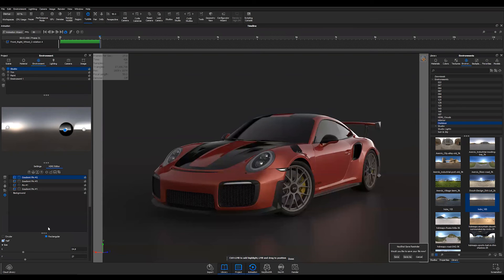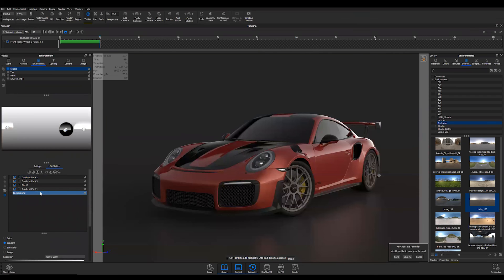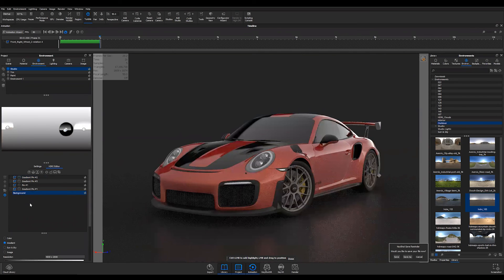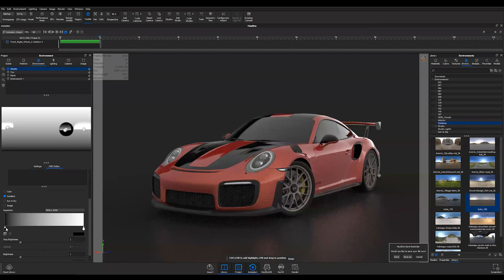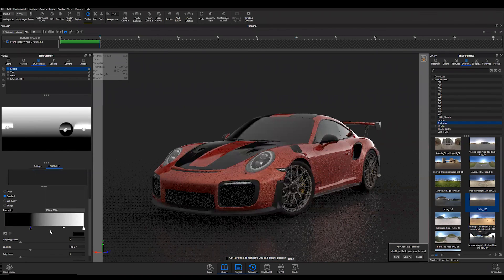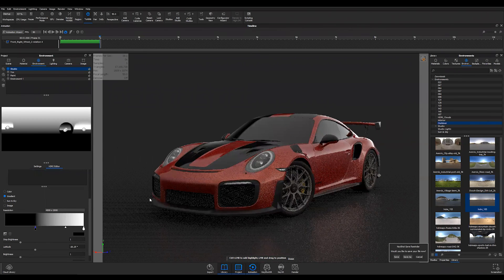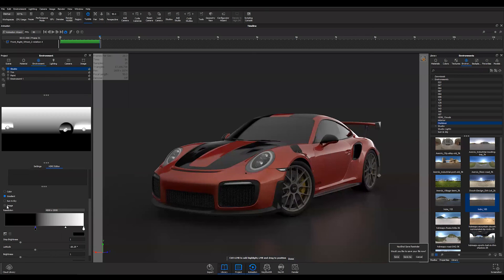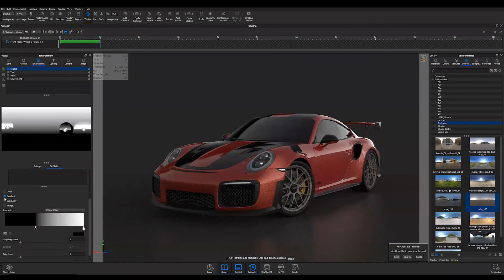Advanced Automotive Webinar Highlight - HDRI Vehicle Lighting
This video is a clip from Webinar 88 - Advanced Automotive Material & Lighting. In this clip, Tim Feher shows you how to light your automotive scenes with custom HDRI lighting. Follow along to learn more about:

- Applying HDRI's
- Editing HDRI's
- Realistic reflections